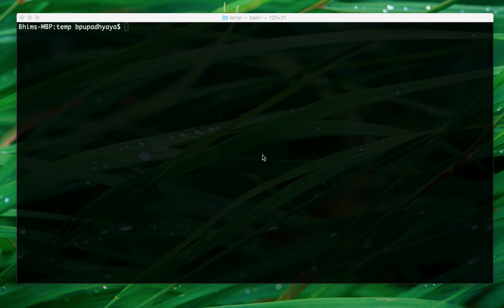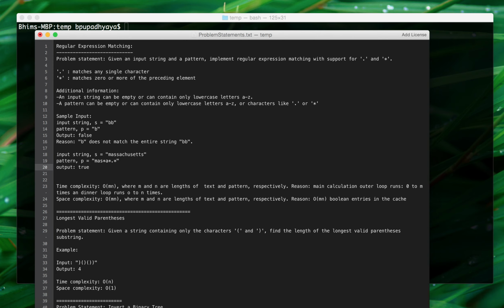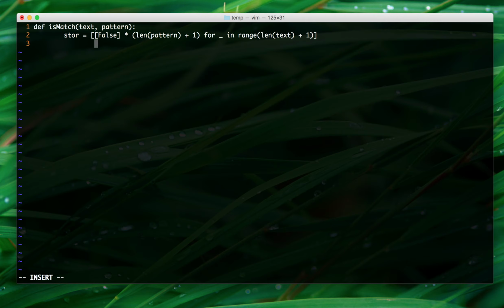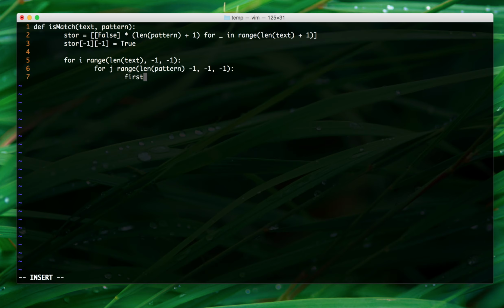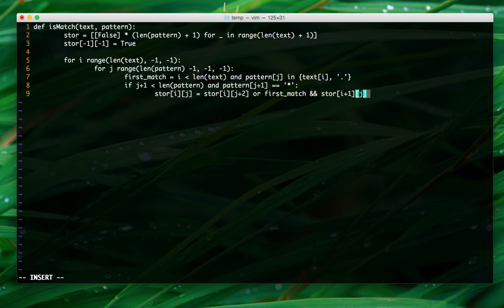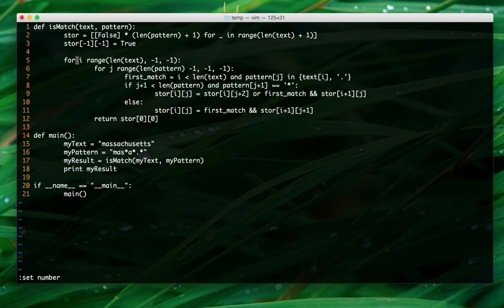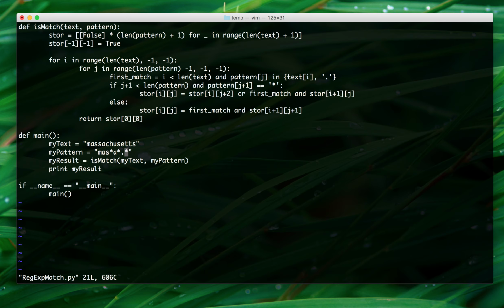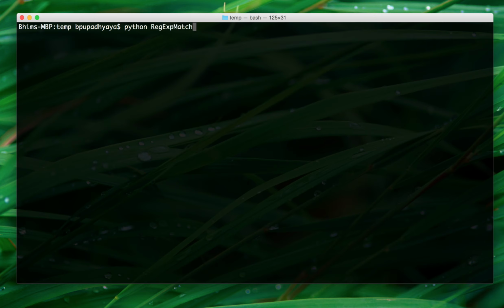[12b/1000+] Regular Expression Matching - Python [L3]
Regular Expression Matching Problem and its Python Implementation.